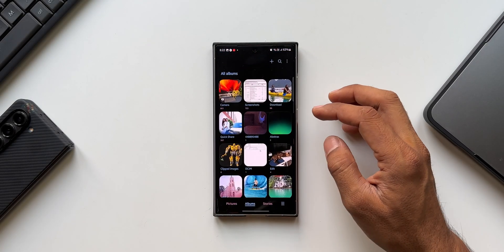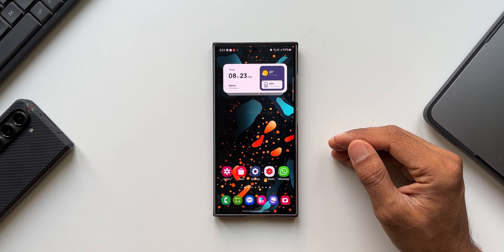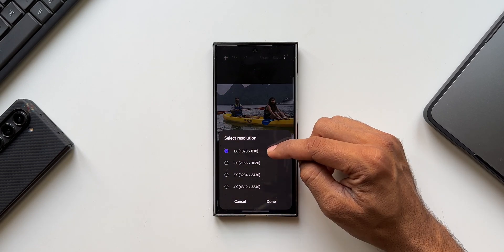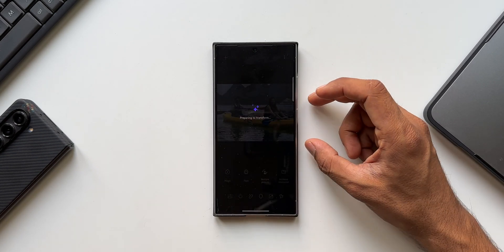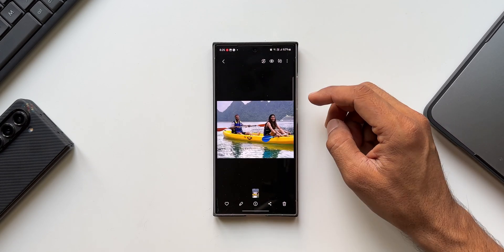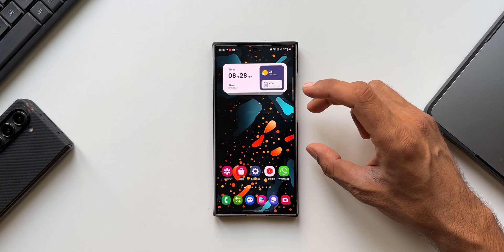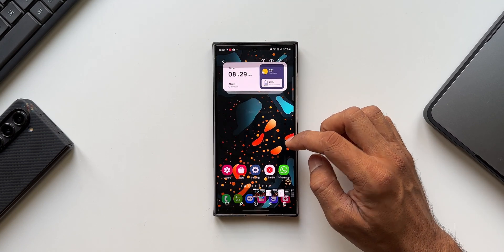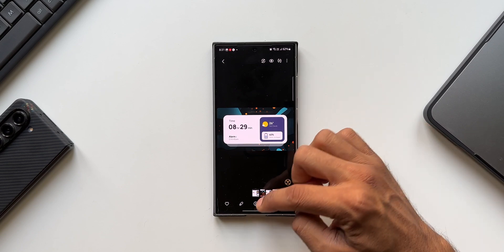Powerful Feature on Samsung Galaxy Phones you should know !